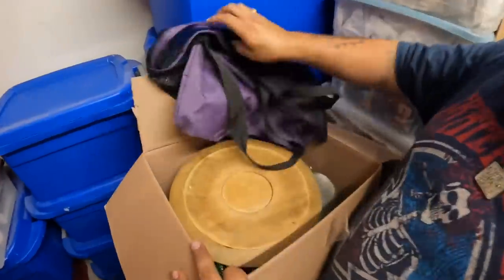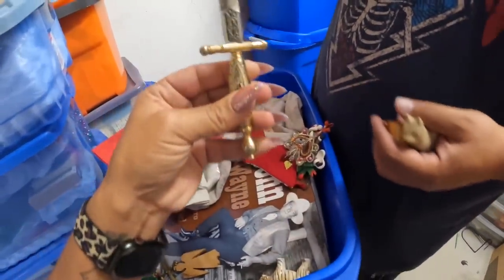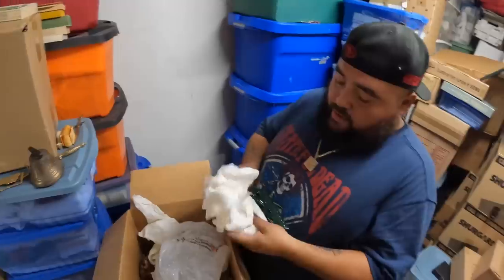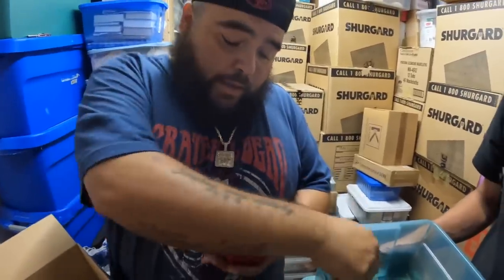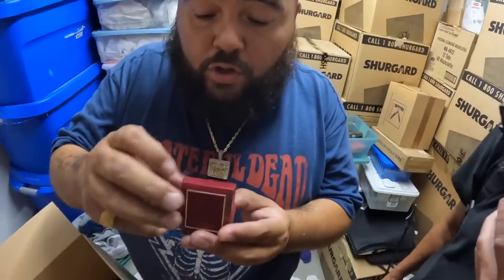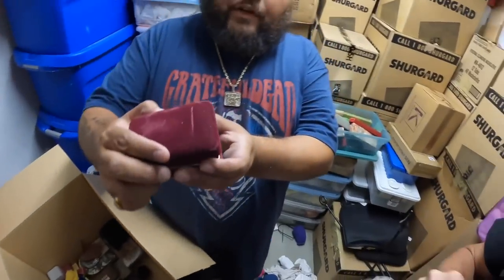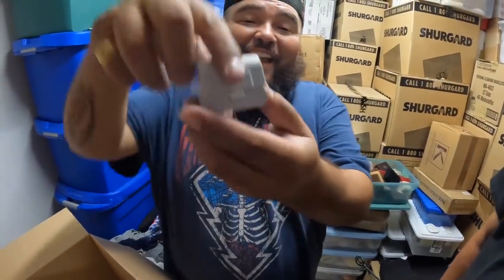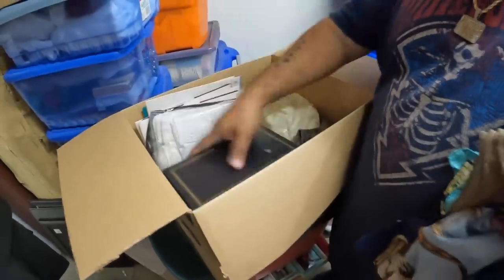We Found This Box👀 STUFFED FULL of HER JEWELRY…hoarders storage locker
storagewars treasurehunting Come, step into my office...This is my version of modern-day treasure hunting. Vlogging the good, the bad, and the really really bad, alongside a bit of everyday life. Staring yours truly and some of my very close family and friends. The grind never stops, there’s no Monday-Friday, it’s a cycle of everyday courage to wake up and level up.

eBay